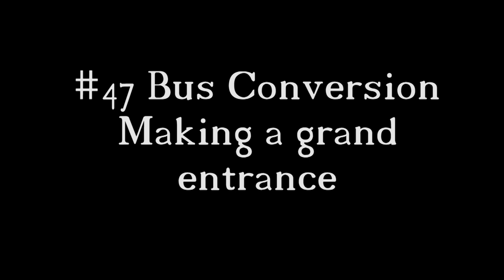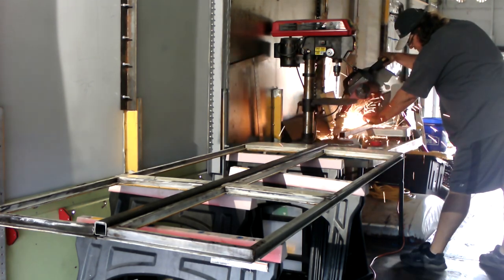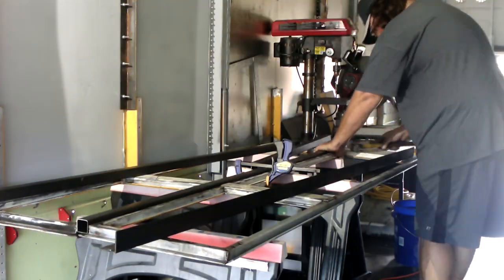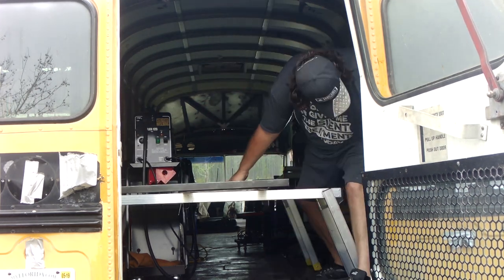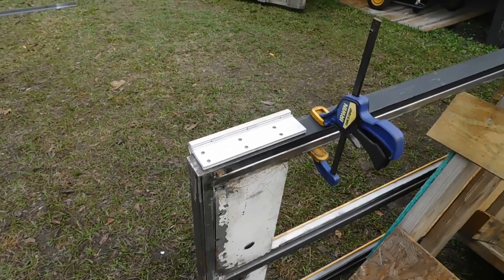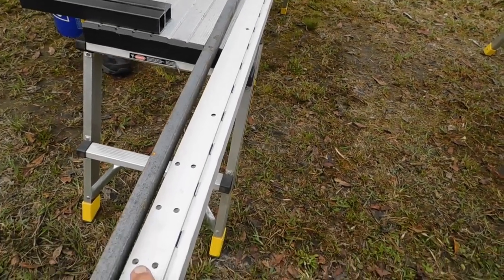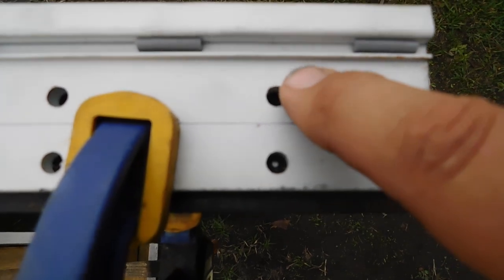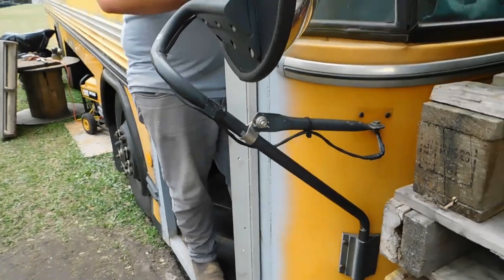#47 of the Bus Conversion making the bus door a swinging door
In this vlog, the school bus door which is a folding door is being turned into a swinging door. We bought a continues hinge that is rated to hold a 300 lb door but our door won't weigh that much ( I hope).
On a side note sorry this video has taken so long to share. life happens.